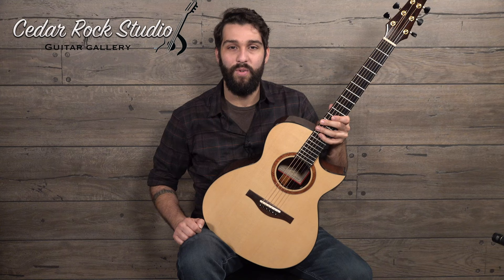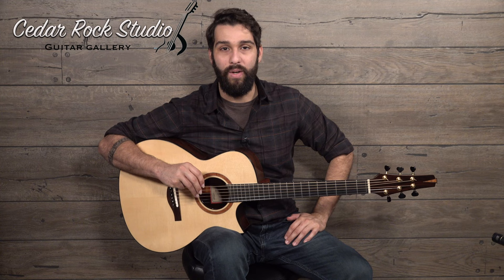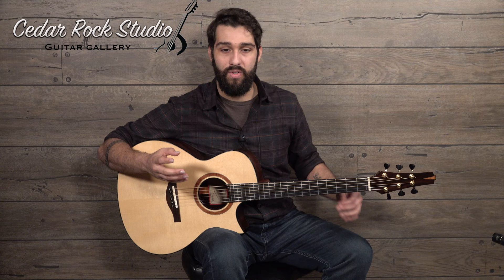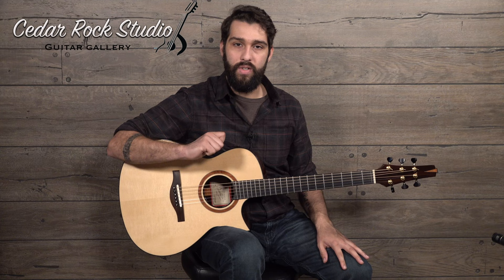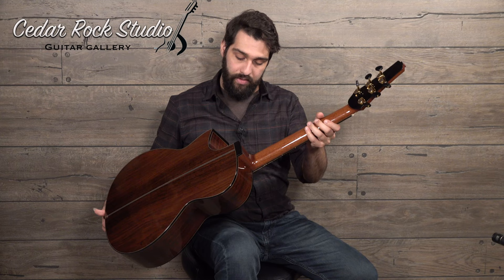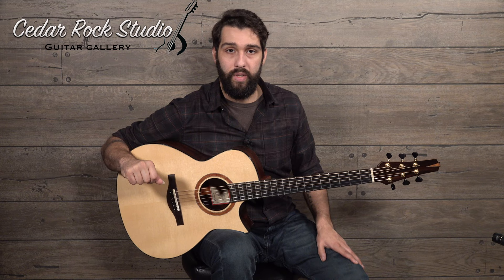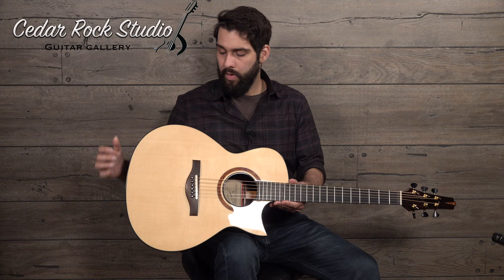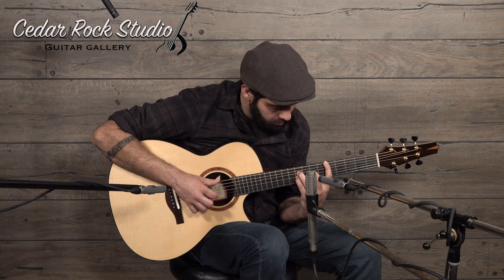2015 Buendia OMC (German/Brazilian) played by Dustin Furlow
Another masterpiece from Leo has arrived in our shop and we couldn’t be happier to put it through it’s paces. The fullness of every Buendia we have played is just baffling and has to be heard in person to be fully appreciated. The woods on this build are as good as it gets and Leo’s reputation is legendary as a human being and builder alike, with that said if you’re looking for a true heirloom guitar this is absolutely the one. As always, please enjoy with headphones for the best listening experience.